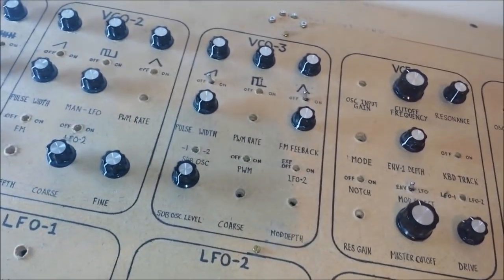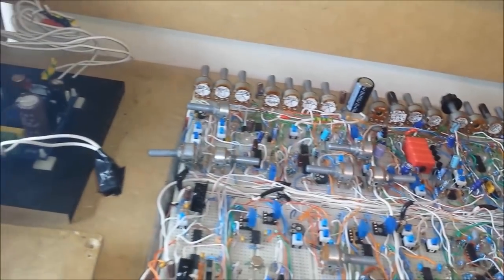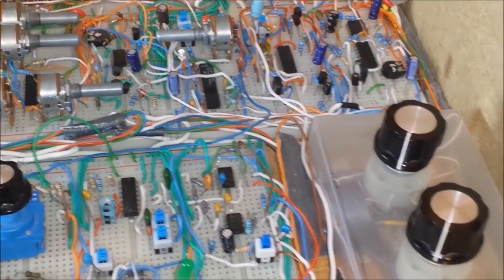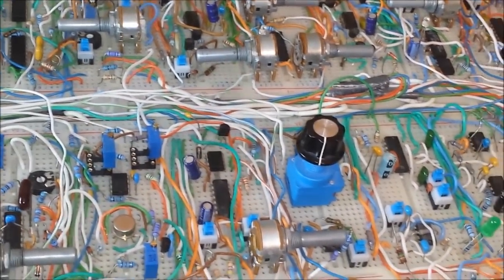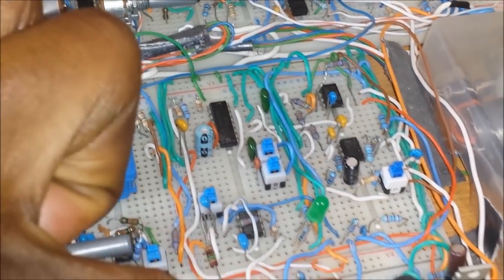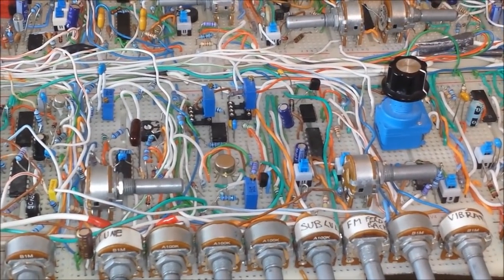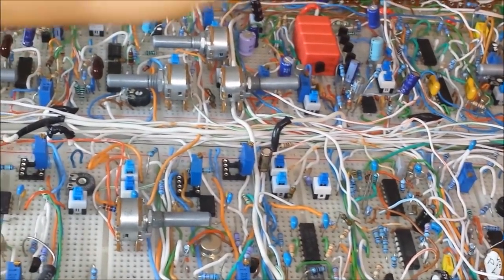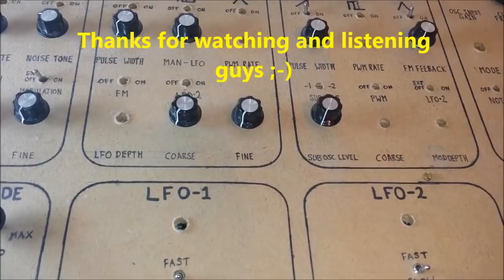DIY analog synth project (Ad-vantage 03 prototype Control Panel and Breadboard circuits tour)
Hey guys just passing through with a run down of the Ad-vantage 03m protoype analog monophonic synthesizer, more for those who are newish to the channel.
As I mentioned im in need of a bit of advice with regards to grouping the circuits the best way possible, so any advice welcome this is my first ever electronics project.
Backing track Ad-vantage 03m : Lead
                                                        : Arppegio
                                                        : Bass
Drums Oberheim DMX samples.

I hope my journey inspires many of you to have a go at something similar. If i can do it , im sure you can :Do It Yourway too !